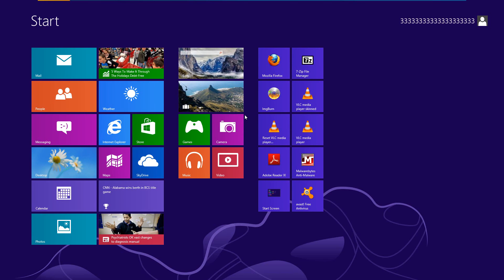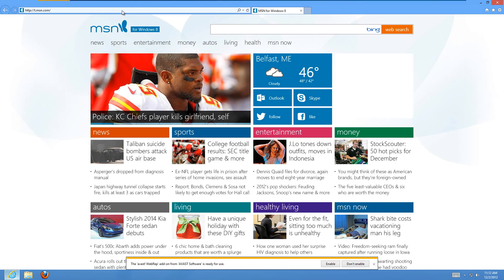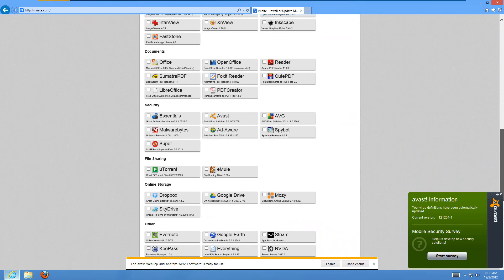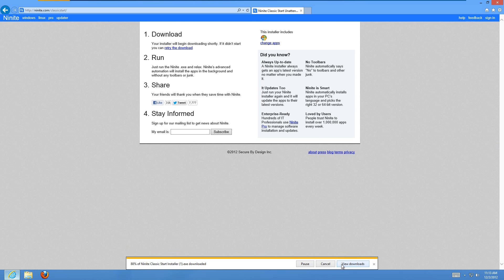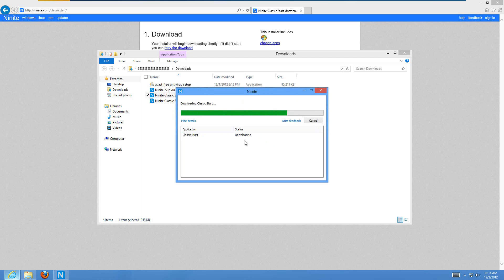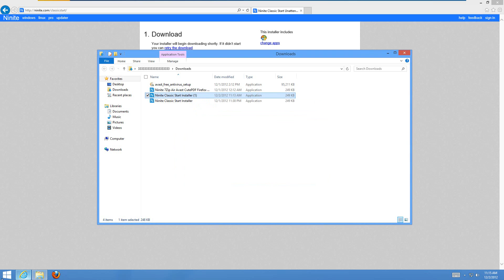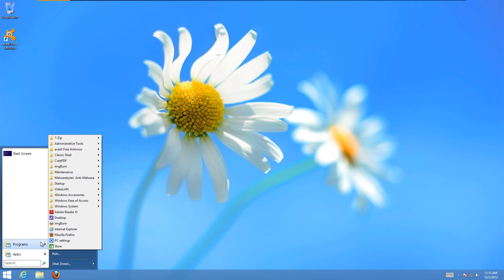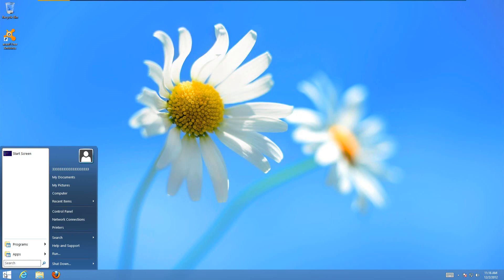How to get the start button back on Windows 8 desktop (Programs menu, search bar, shutdown, etc)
If you want a text review along with the video, check it out at my

This is how to get the start button back in windows 8. It will have all the same features that it had in windows 7, such as programs menu, shut down menu (restart, sleep, etc), search bar, computer, control panel, etc. The website for Classic Shell is

If you don't know what those are, you can get more information about them at bitcoin.org. My average donations are usually less than .001 BTC, but any amount helps me to make more tutorial videos, so any amount is gladly accepted.

1HnYPNY1yUSEpxTSzzpGkxbrWFUE2J5q9d